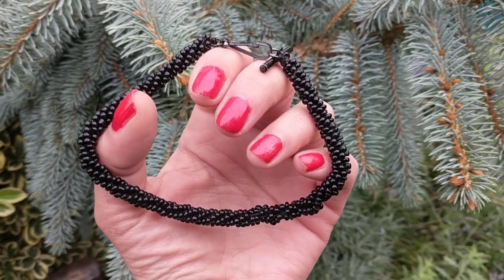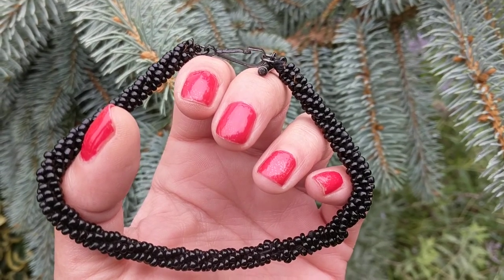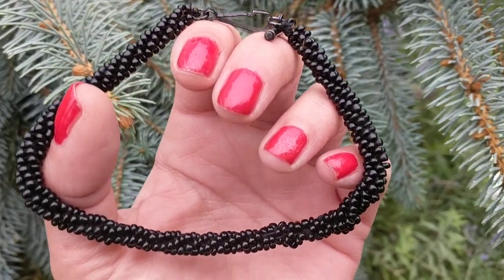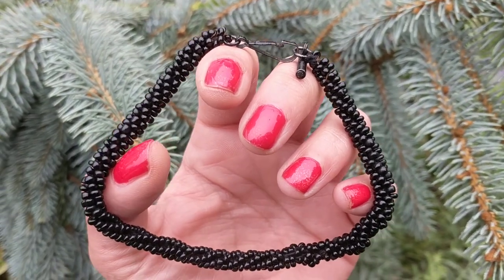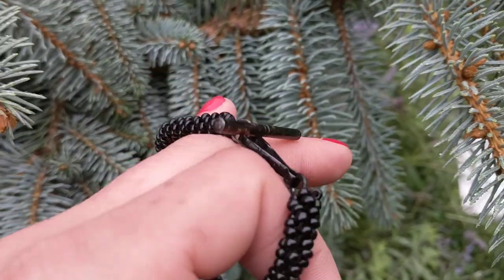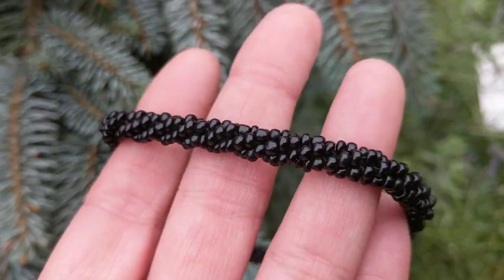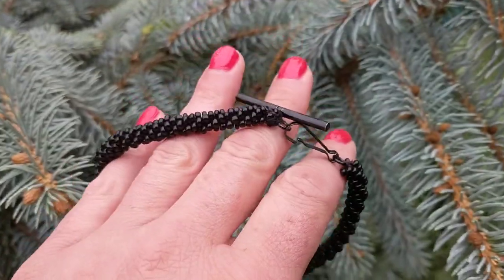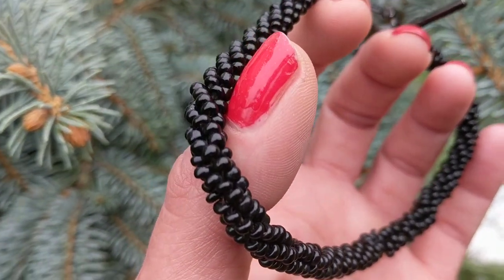Antique Victorian Beaded Jet Mourning Pocket Watch Chain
Antique Market
700 East Jericho Turnpike

Antique Coins
Antique Guns
Antique Military
Antique Glass
Antique Swords
Antique Porcelain
Antique Clocks
Antique Watches
Antique Furniture
Antique Radios
Antique Toys
Antique Banks
Signed Baseballs
Antique Stamps
Antique Jewelry
Antique Photos
Antique Cameras
Antique Silver
Antique Crystal
Antique China
Antique Chandeliers
Antique Sconces
Antique Bronze
Antique Tools
Antique License Plates
Vintage Records
Antique Fans
Antique Daggers
Antique Paintings
Vintage and Antique Clothing
Antique Trains
Antique Railroad Memorabilia
Antique Lanterns
Antique Signs
Antique Advertisments
Antique Beer and Brewery Memorabilia
Antique Trunks
Antique Taxidermy
Antique SilverWare
Antique Crystal
Antique Sculptures

and more.